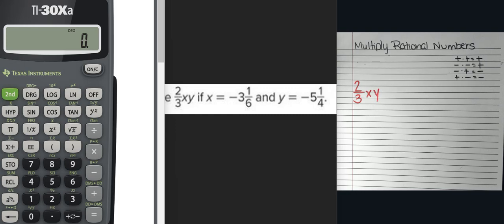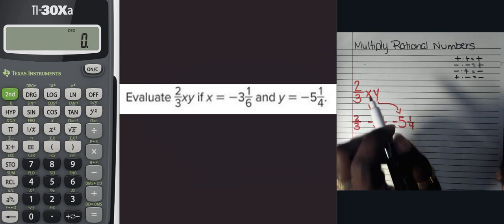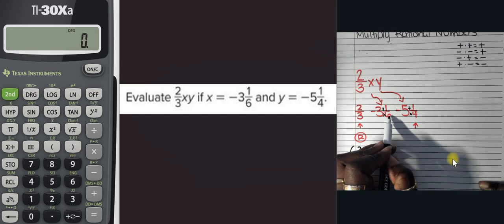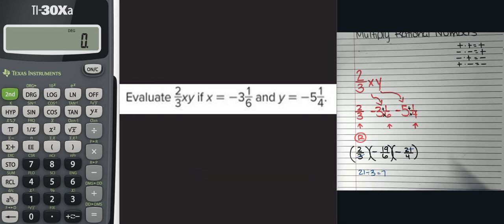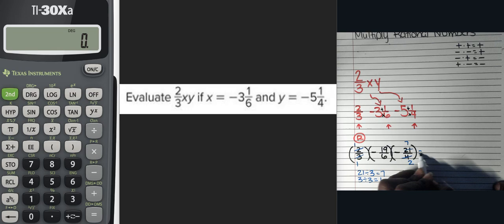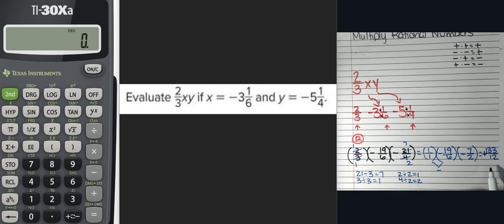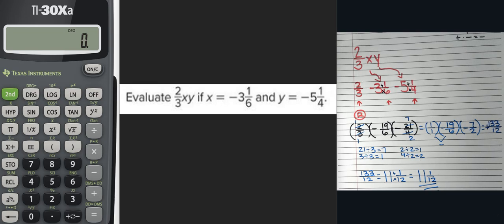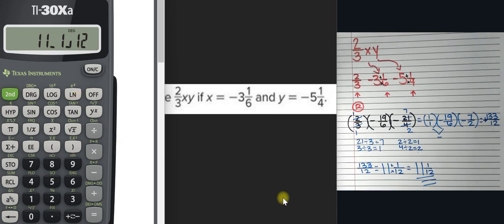164 Multiplying Rational Numbers Evaluating a problem using variables Solving Using a calculator